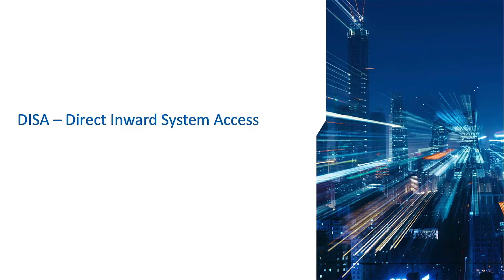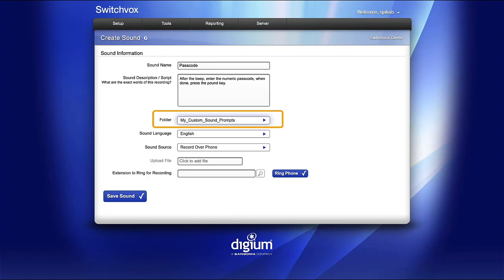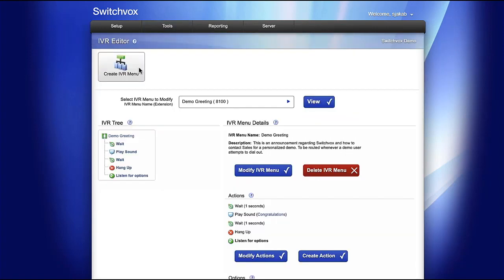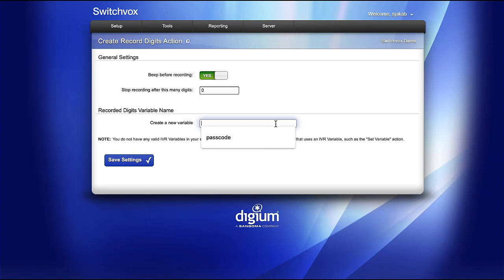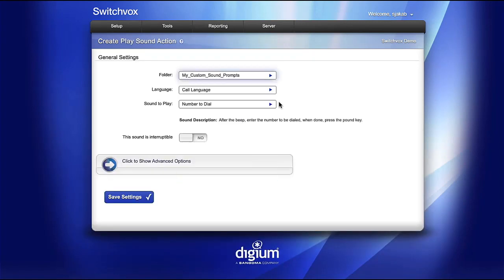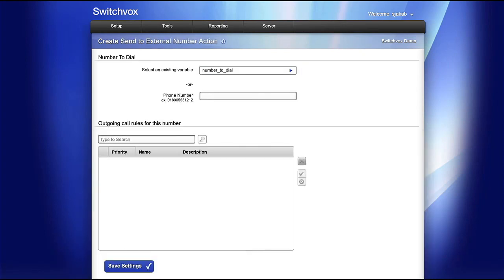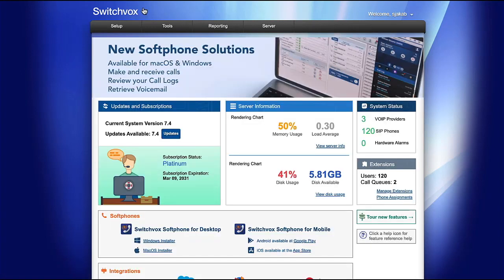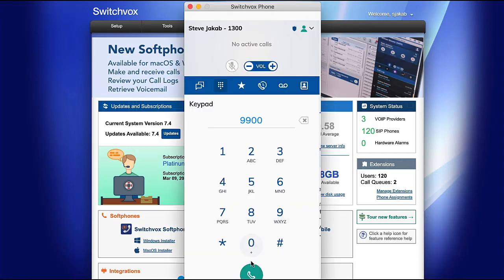Switchvox Remote Workers: DISA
This Switchvox Remote Workers series covers a wide variety of Sangoma features from both an admin configuration & end user perspective.

The video that you're watching now walks through DISA. For more helpful work from home resources,